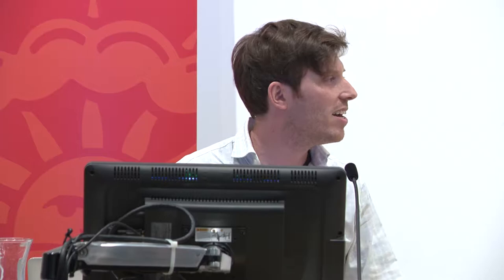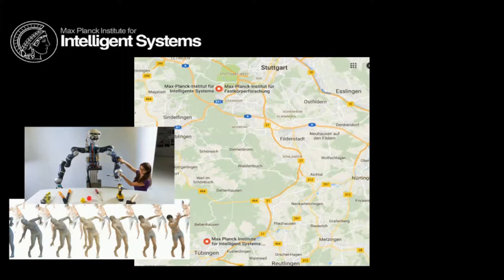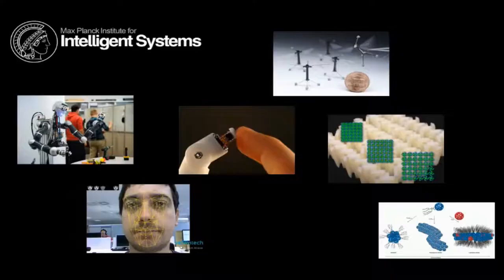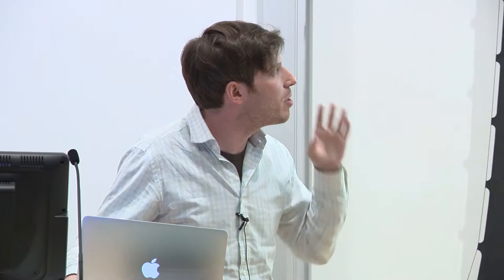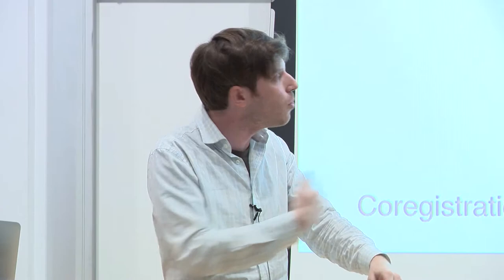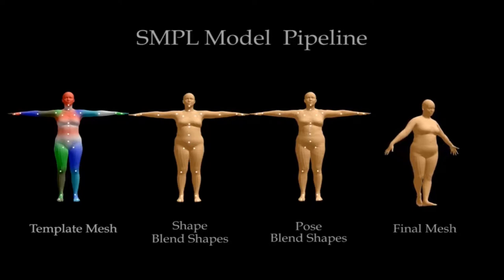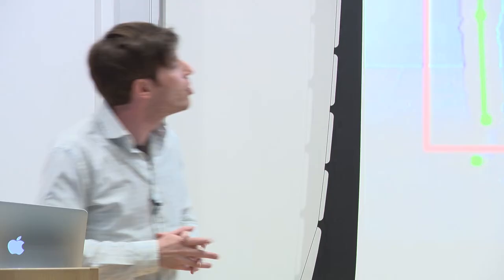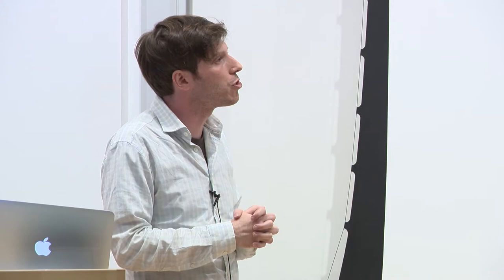7 - John Savage 50th - Eric Rachlin "The Power of Models"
Eric Rachin : "The Power of Models"

Introduction by Eugene Chaniak